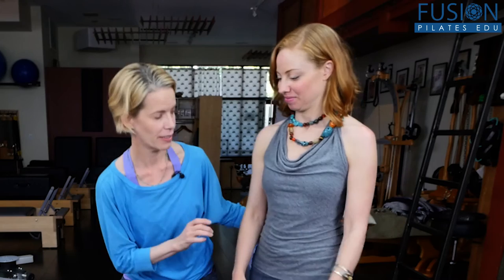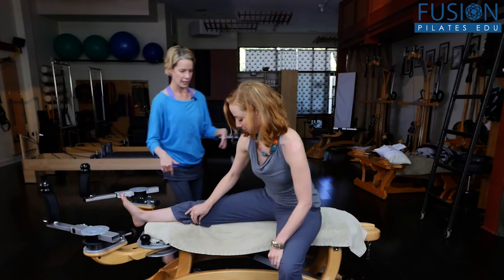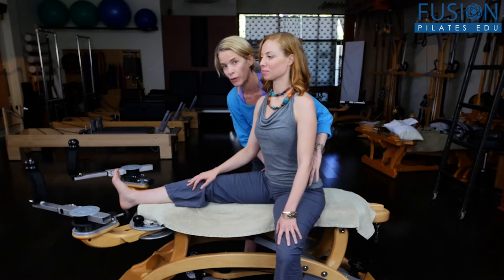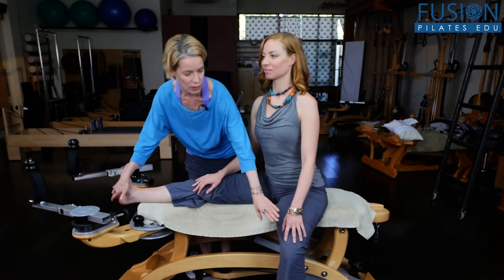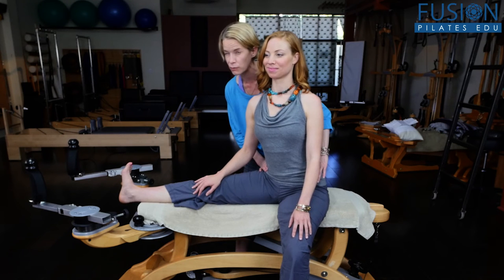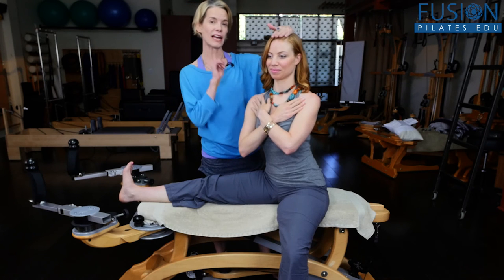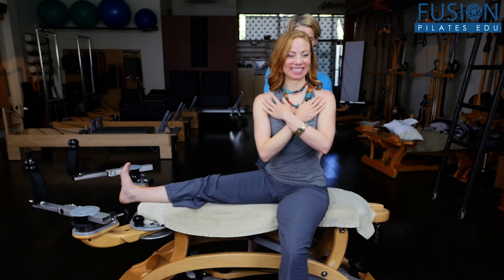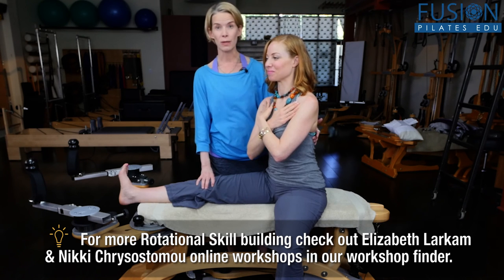The Pilates Show! The Pelvic Rib Ring - Pilates Rotational Skills Part 2